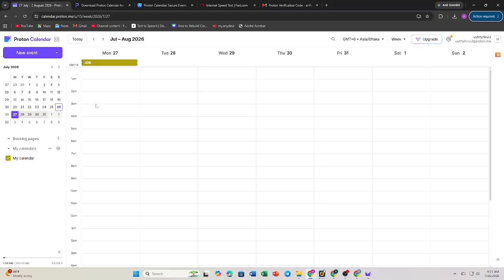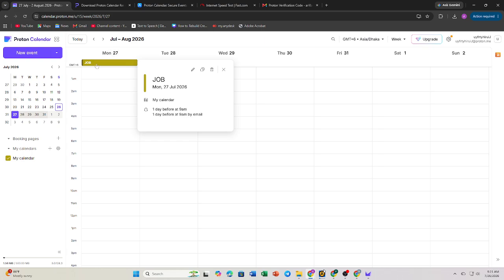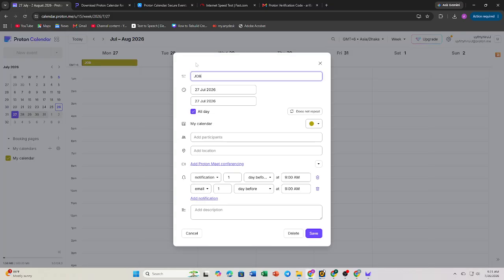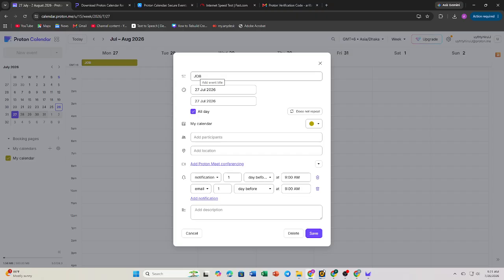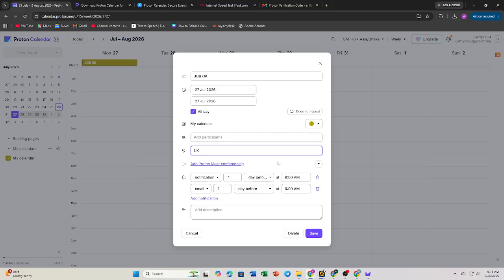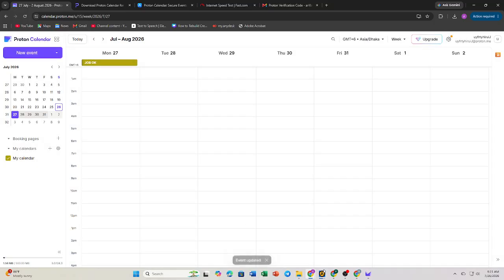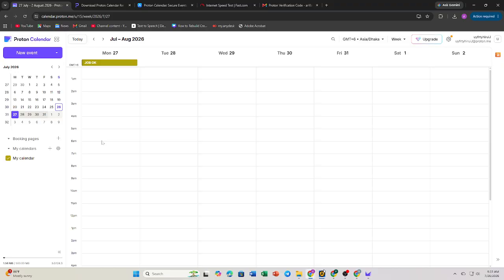How to Edit an Event in Proton Calendar Full Guide 2026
Edit an event in Proton Calendar with this complete 2026 guide. Learn how to change event titles, dates, times, locations, descriptions, attendees, reminders, and other event details. Follow step-by-step instructions to update and manage your calendar events efficiently in Proton Calendar in 2026.